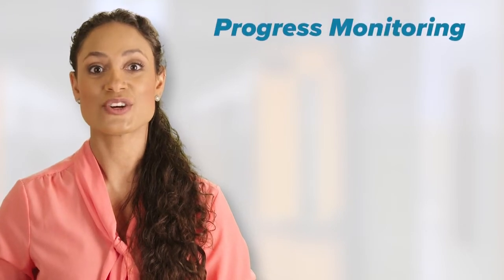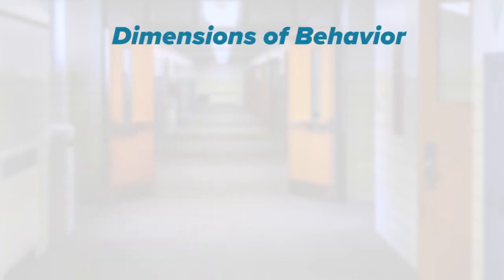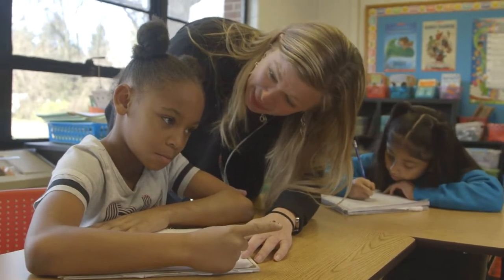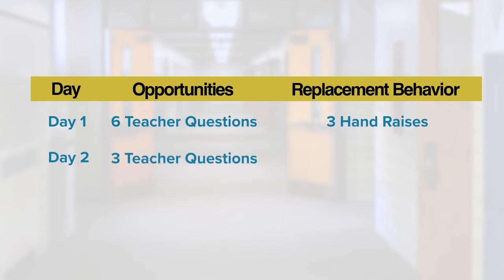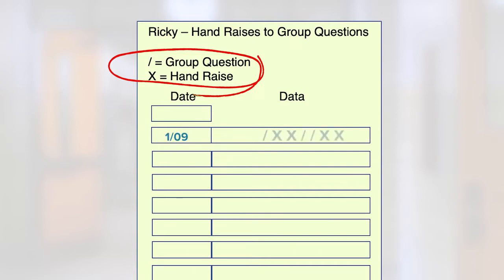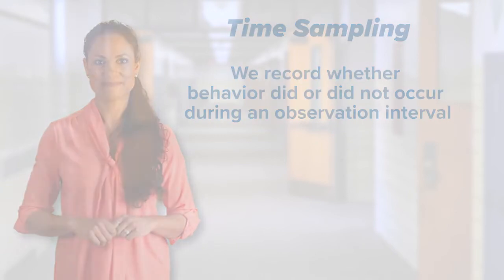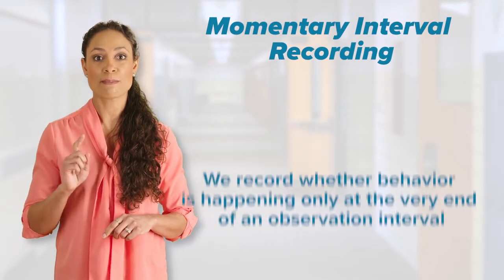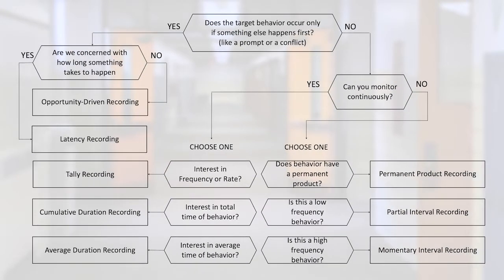JCPS MTSS Module 5 Elementary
Progress Monitoring